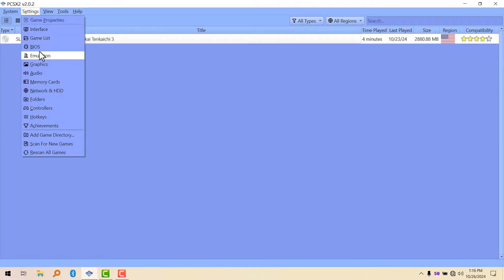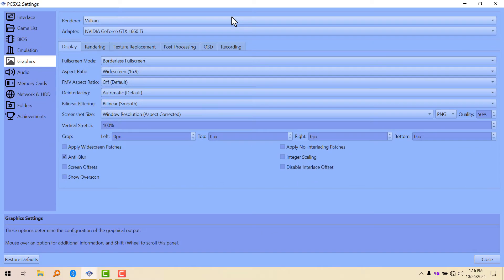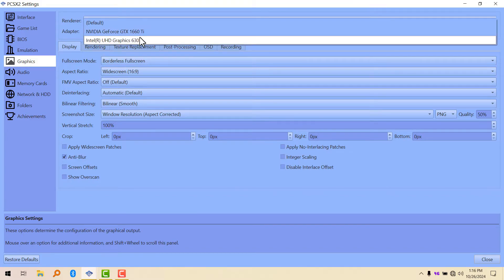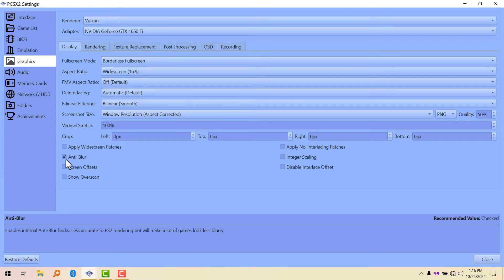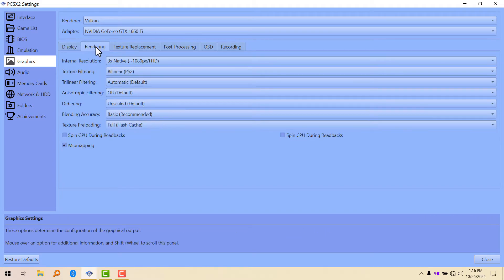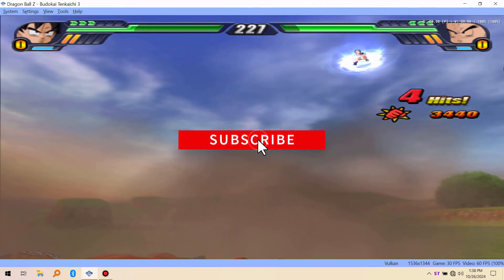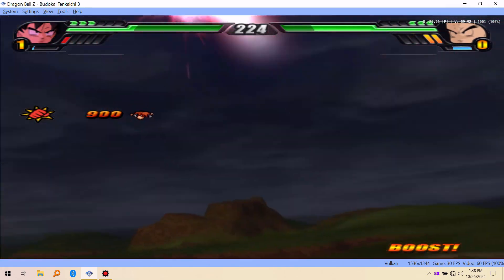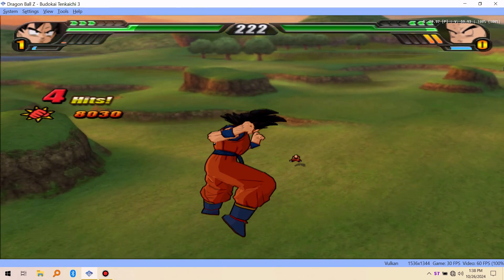PCSX2 V2 Best Settings For Quality & Performance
Want to optimize your PCSX2 emulator for the best quality and performance? Watch this video for the best settings to enhance your gaming experience!